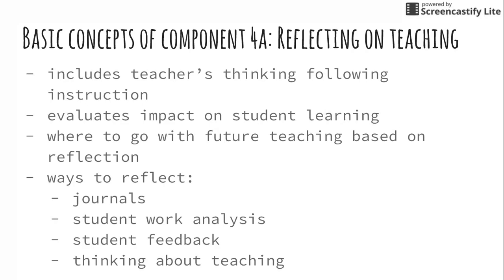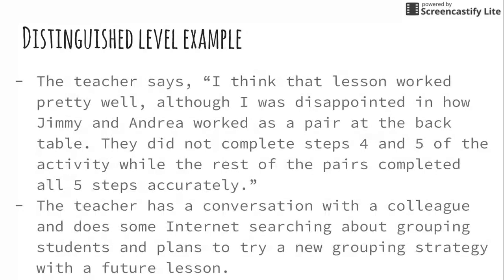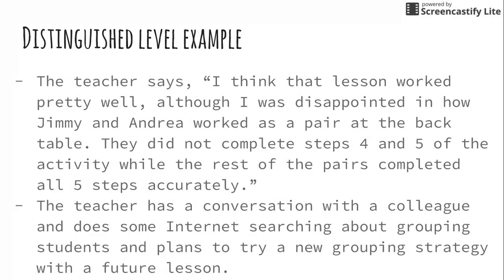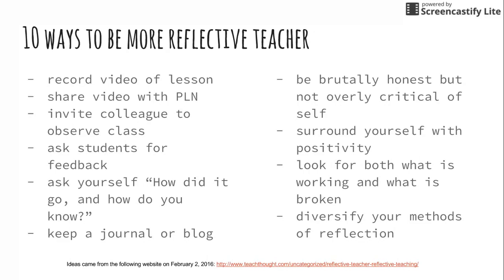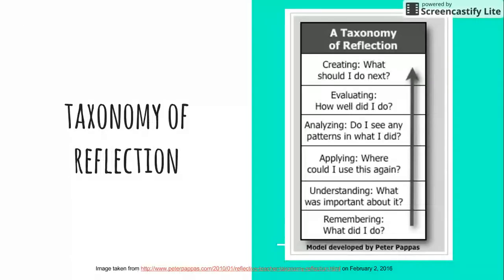Module 1 Reflective Teaching